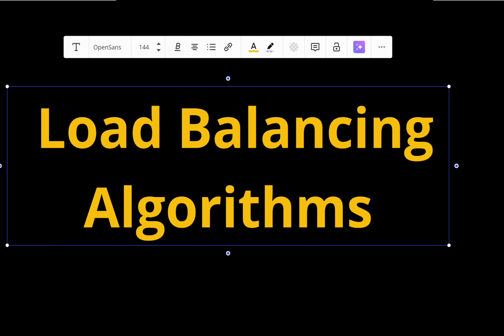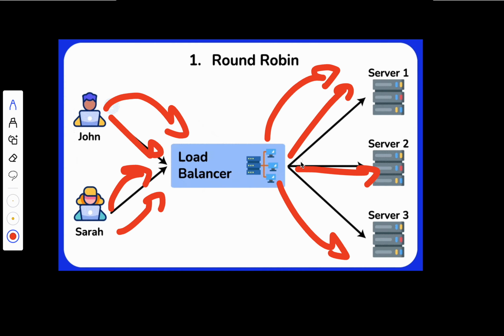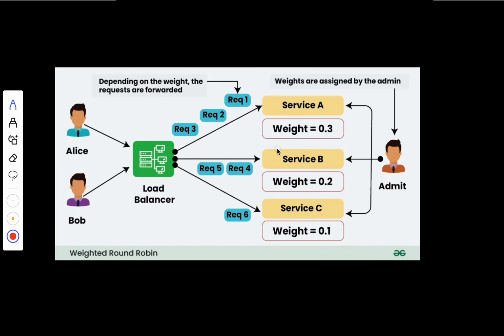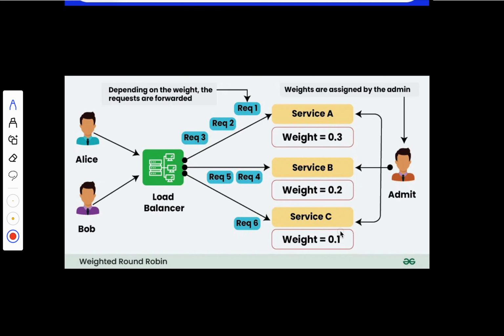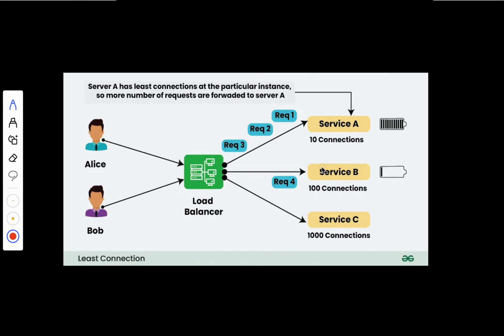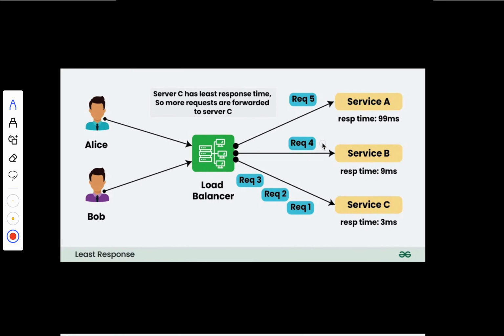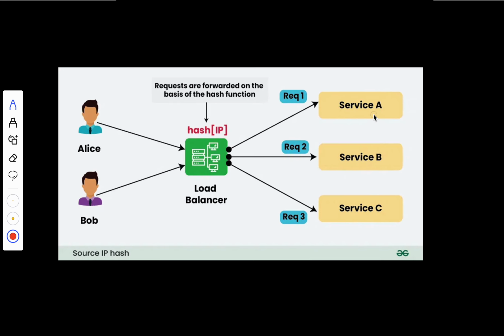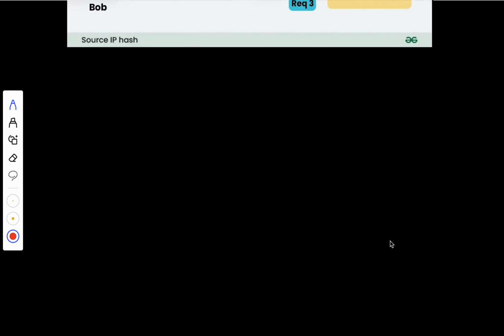Load Balancing Algorithms Explained: How They Optimize Traffic & Performance!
How do big tech companies like Google, Netflix, and Amazon handle millions of user requests without crashing? The answer lies in Load Balancing Algorithms!

In this video, we’ll break down the most popular load balancing algorithms, explaining how they work and when to use them. Whether you’re a software engineer, system architect, or tech enthusiast, understanding these algorithms is essential for building scalable and reliable systems.

📌 In this video, we’ll cover:
✅ What is Load Balancing & why it matters
✅ 7+ Load Balancing Algorithms explained with real-world use cases
✅ When to use Round Robin, Least Connections, IP Hash, and more
✅ How AI/ML-powered dynamic load balancing works
✅ Best practices for choosing the right algorithm

💬 Which load balancing algorithm do you think works best?